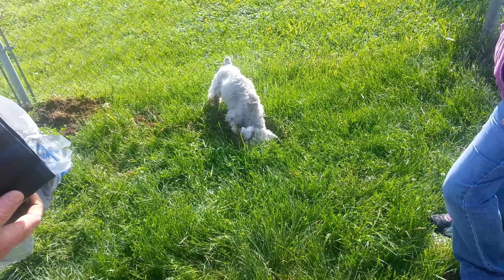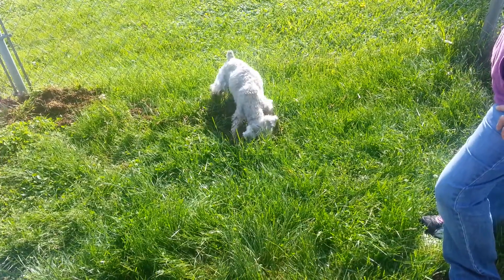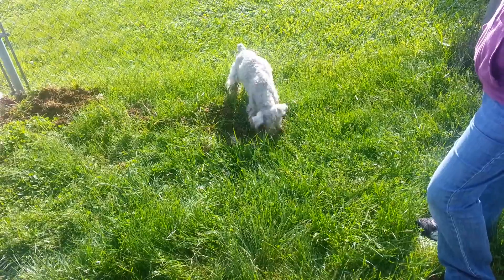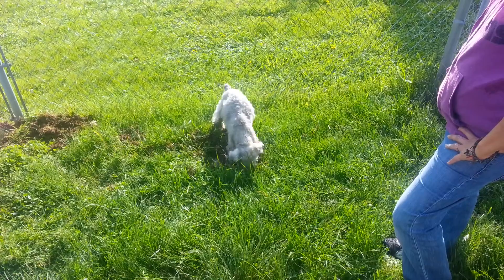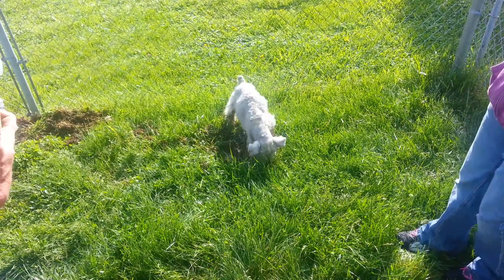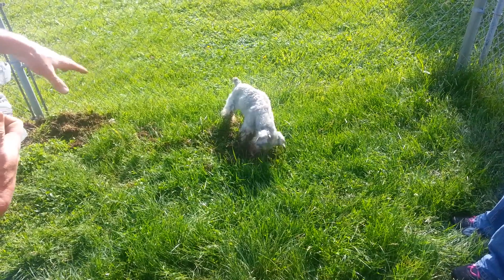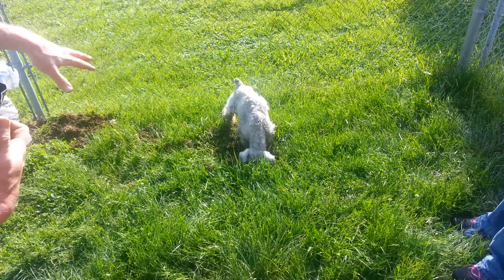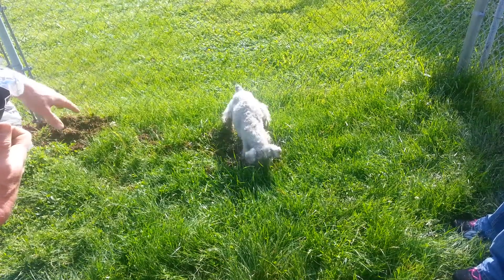Normans Schnauzer pt2